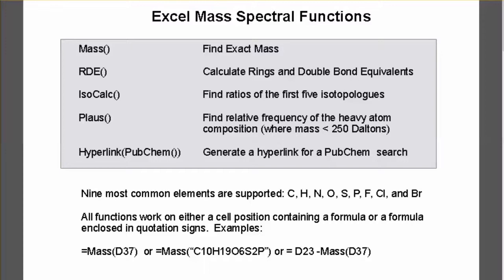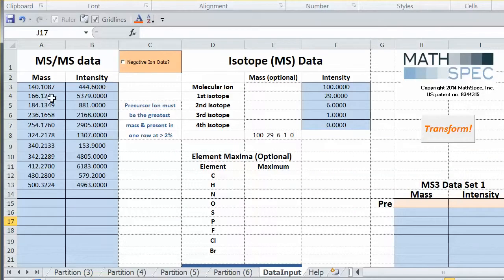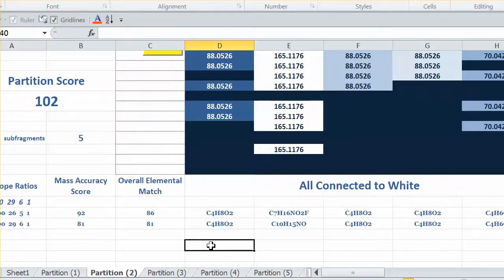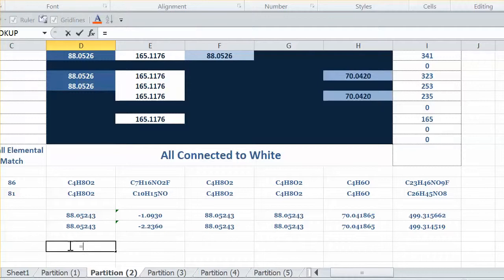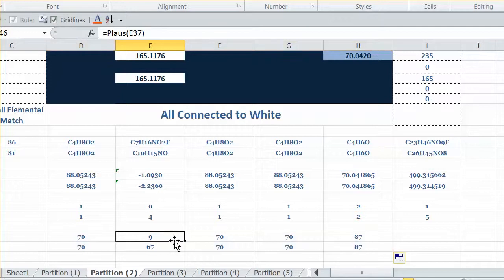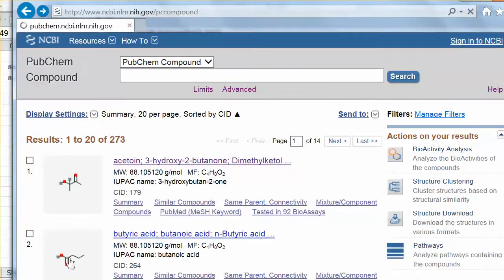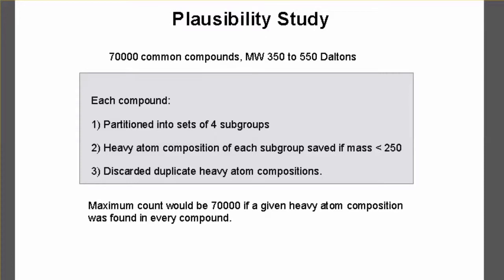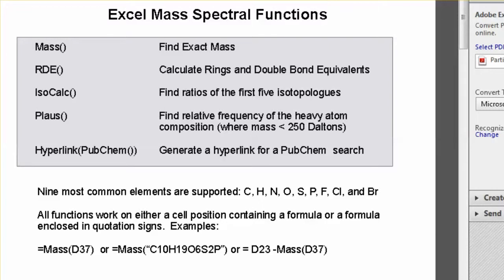Module 2. Five Mass Spectral Functions for Excel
This video briefly describes five functions available with the Rational Numbers Add-In for Excel.  The functions are Mass(), RDE(), IsoCalc(), Plaus(), and Hyperlink(Pubchem()).  The Add-In is designed to assist in structural ID work.